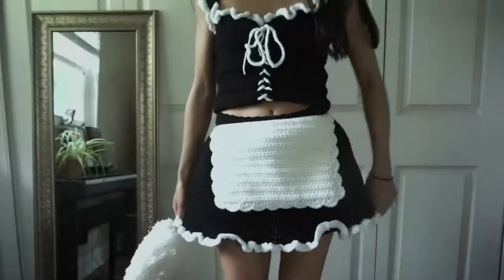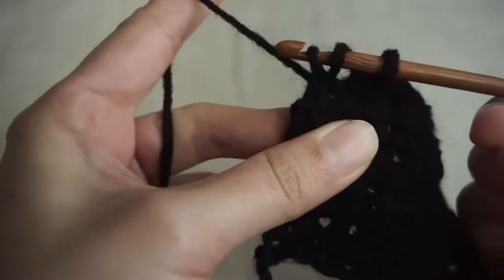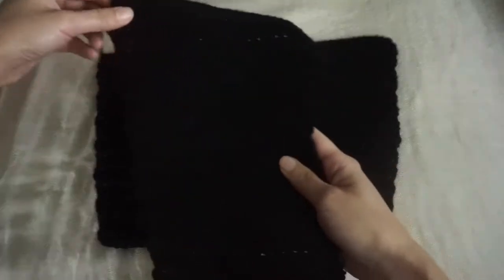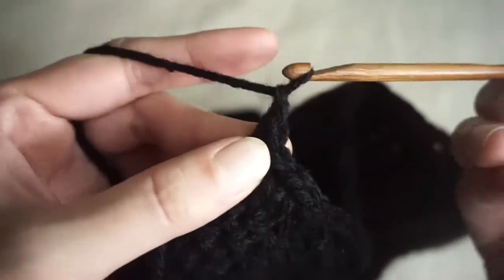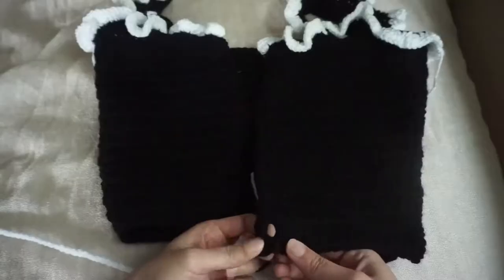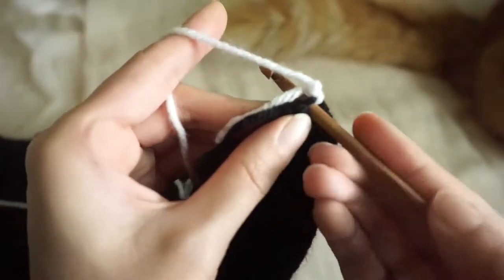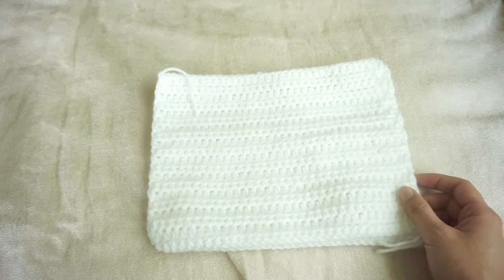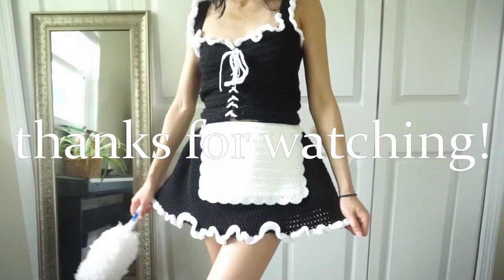DIY maid costume for $10 // easy crochet tutorial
for your halloween costume needs

0:00 Intro
0:29 Materials
0:41 Corset top
11:38 Ruffle skirt
15:04 Apron w/ pocket
17:49 Ruffled headband

MUSIC

Enjoy every moment - Chiro
Espresso - Zeeky Beats